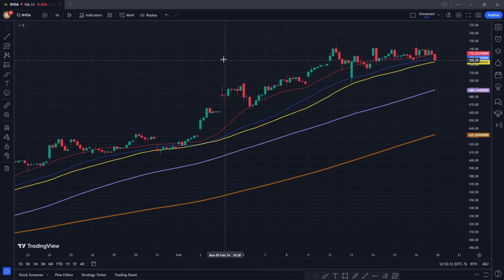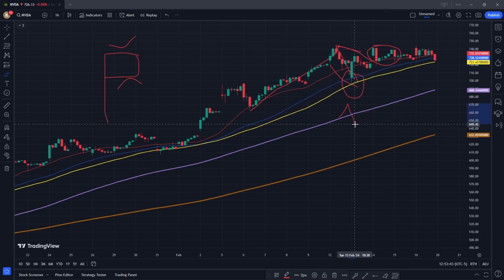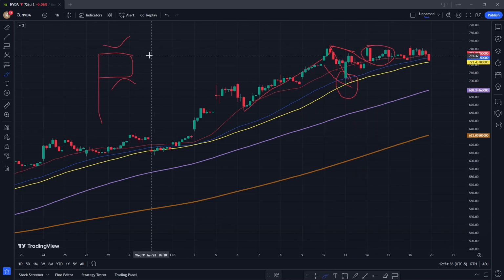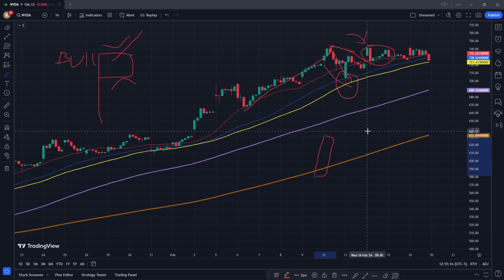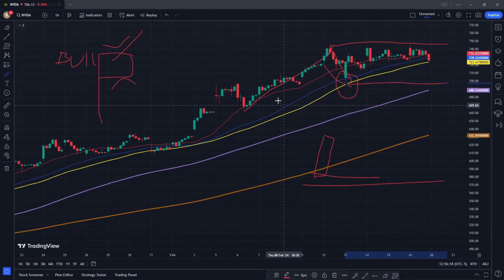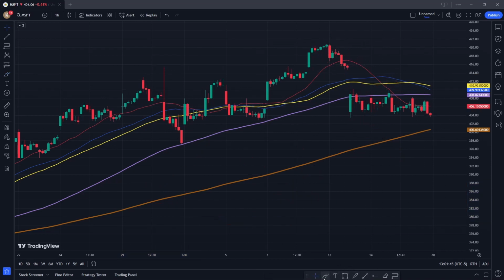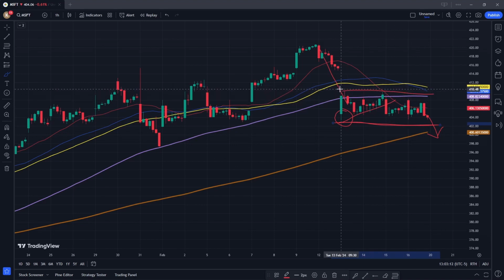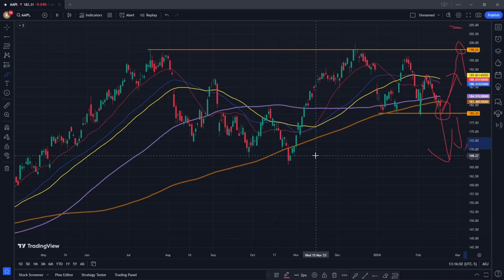Flag and Pole For Trading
Flag & Pole is a great way to spot breakouts and entries for all sorts of trading, being crypto, futures or stocks. If you want to learn more strategies and want to learn trading you can book an actual call with me. Just go to this link. Don't worry if your not comfortable with the commitment. You have 7 days to get your money back.

We talk about topics like this on the channel. Investing, stocks and options. How & when to trade. What systems can you use that best fits your style 😉